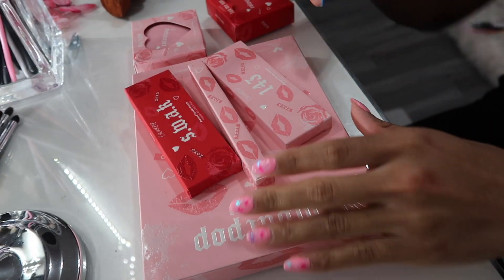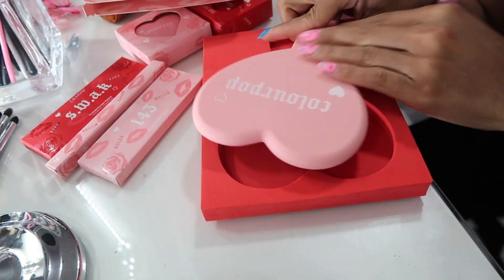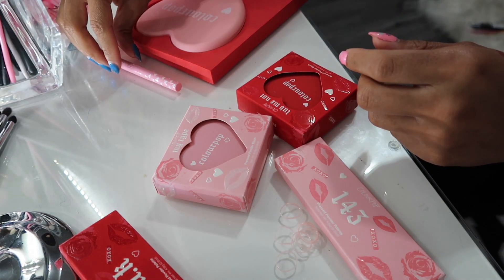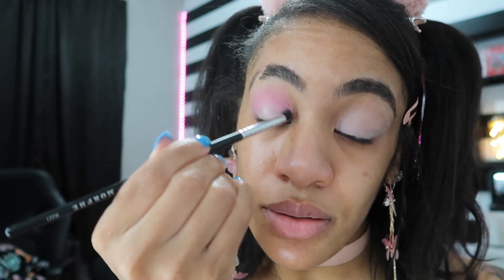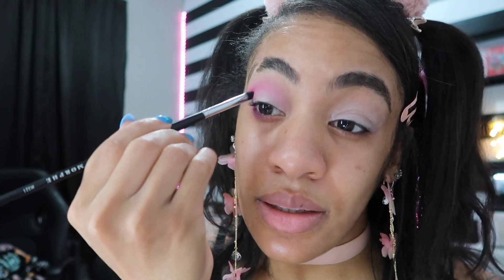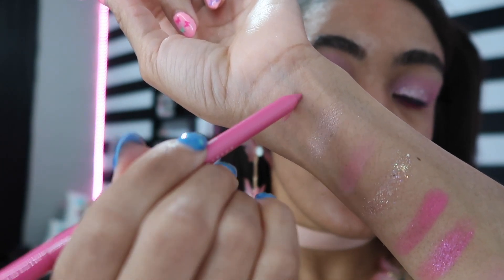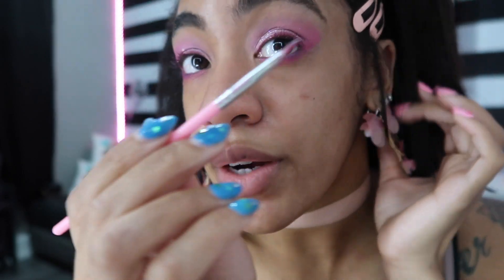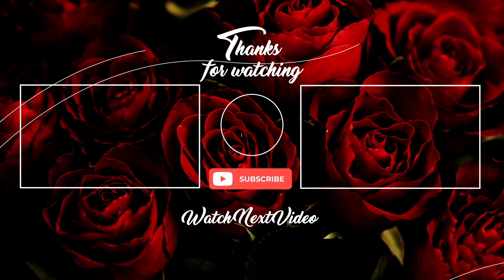ColourPop Valentines collection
Hello Friends!

P.O.Box 12637
cincinnati OH 45212